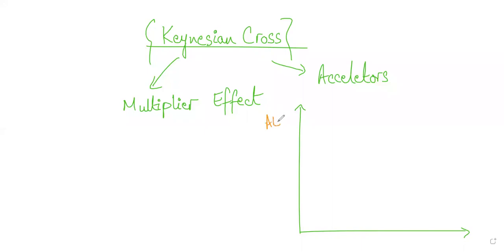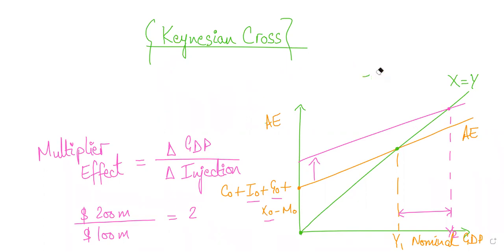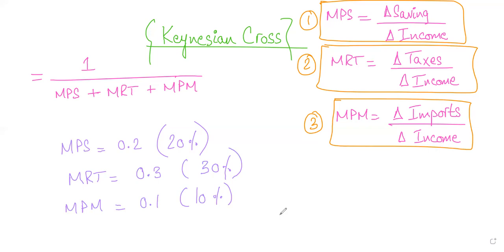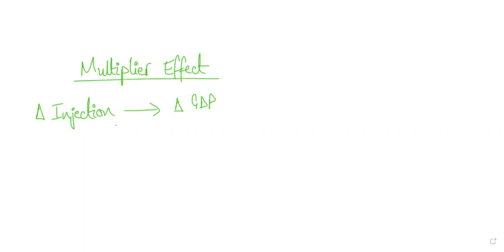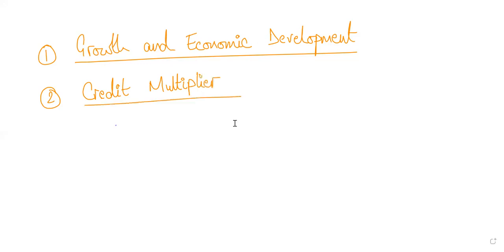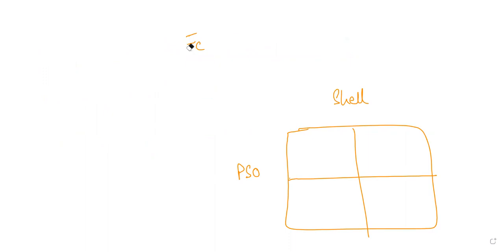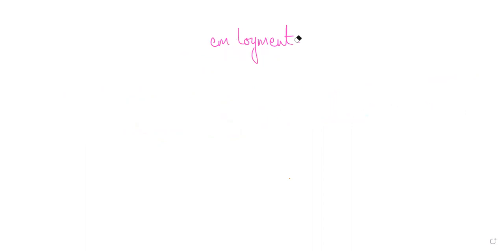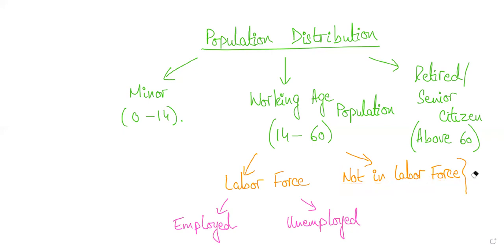A2 Economics | Multiplier and Accelerator Effect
The Multiplier Effect refers to the impact that an initial change in spending has on the overall level of output and income in an economy. The effect occurs because each unit of additional spending leads to a chain reaction of increased income and spending, leading to a larger final change in the level of output and income than the initial change in spending. The multiplier is the ratio of the final change in output to the initial change in spending.

The Accelerator Effect refers to the relationship between changes in investment spending and changes in output in an economy. The accelerator theory posits that changes in investment spending lead to changes in output and that changes in output lead to changes in investment spending. The effect occurs because changes in output alter the demand for capital goods, which affects the level of investment spending.

Both the multiplier and accelerator effects play a significant role in macroeconomic theory and policy, and are used to analyze the impact of various economic policies and events on economic activity and growth.